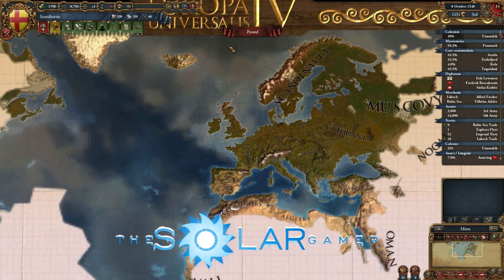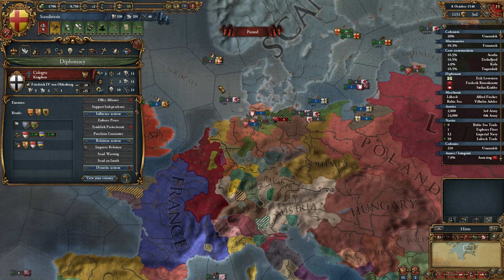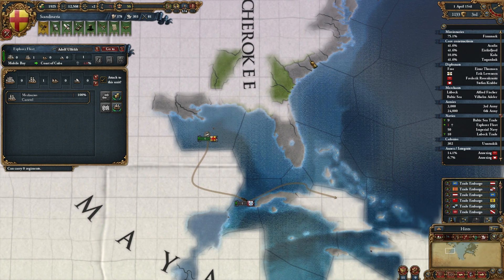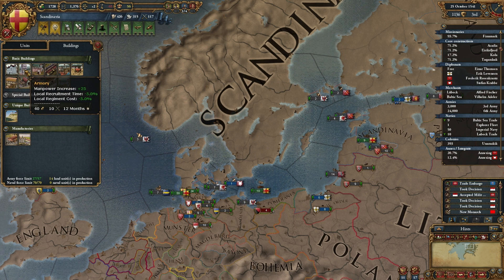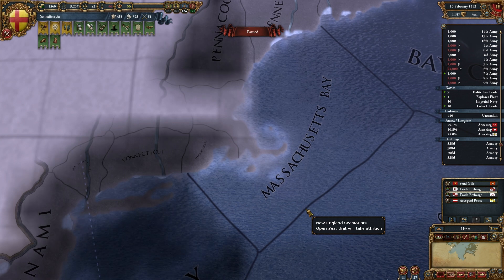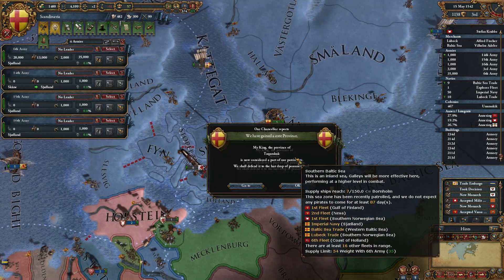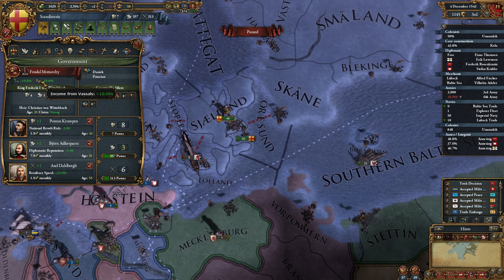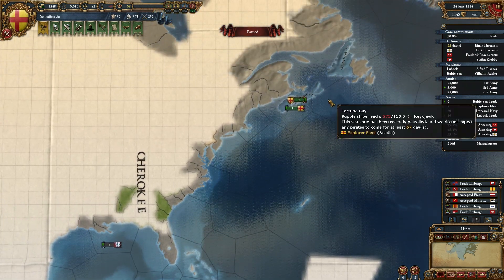Europa Universalis IV as Denmark - Episode 17 ...Colonialism...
Let's Play Europa Universalis IV as Denmark!

The Solar Gamer

'Nathaton'

Europa Universalis IV is a game by Paradox